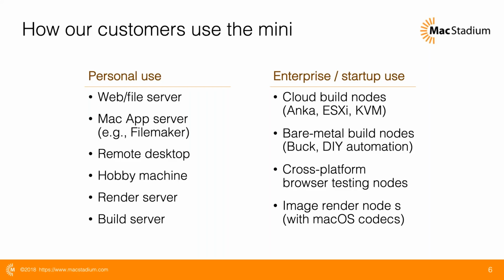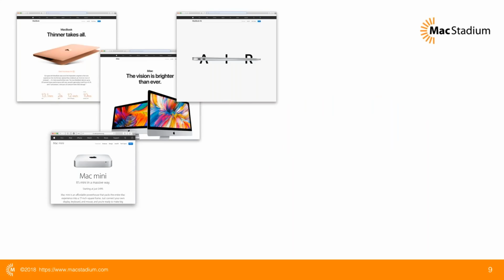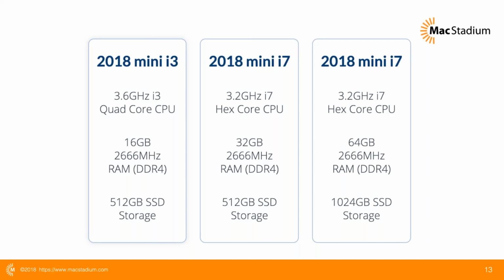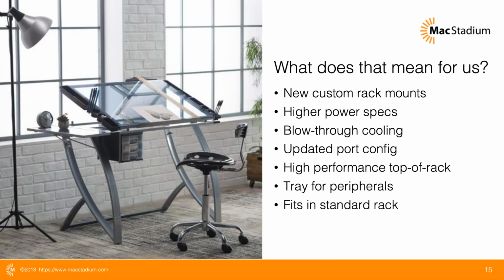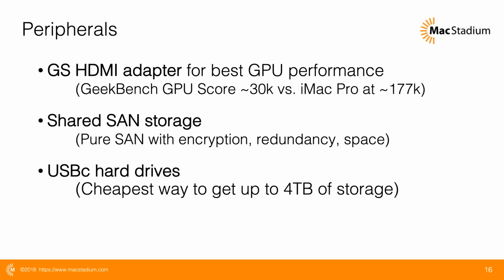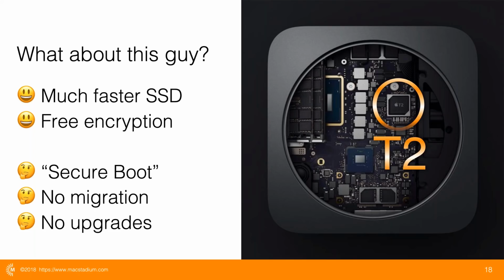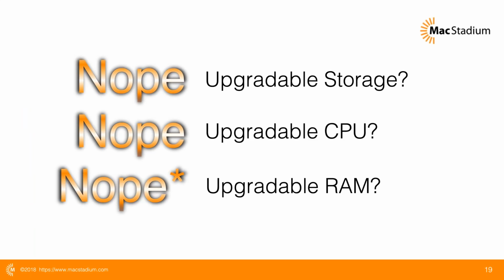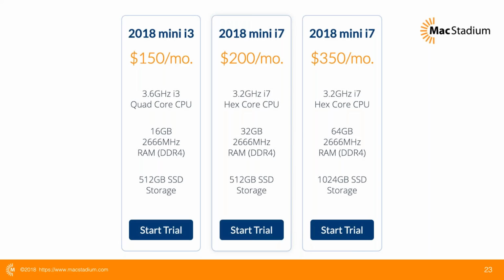Webinar: All About the 2018 Mac mini at MacStadium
In this webinar, learn more about how MacStadium is integrating the 2018 Mac mini into our secure and scalable Mac infrastructure, which models are available, what limitations need consideration, and how you can add 2018 minis into your private clouds. Recorded on January 24, 2019.